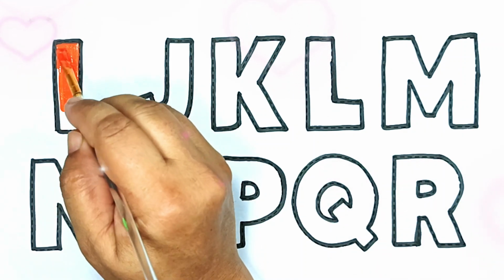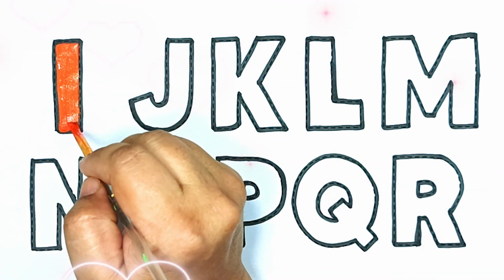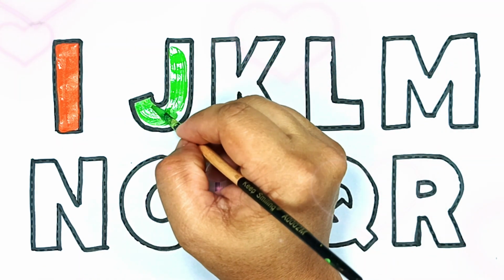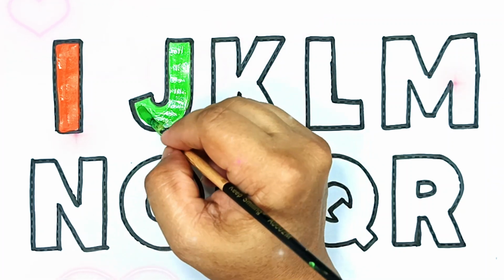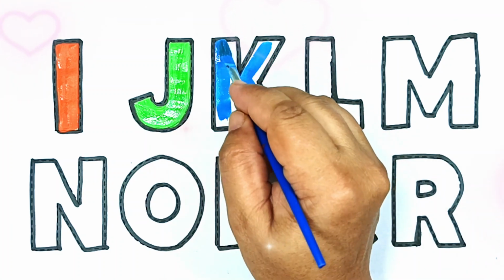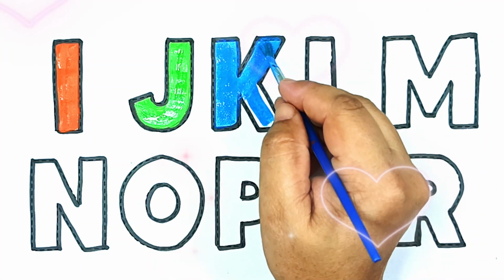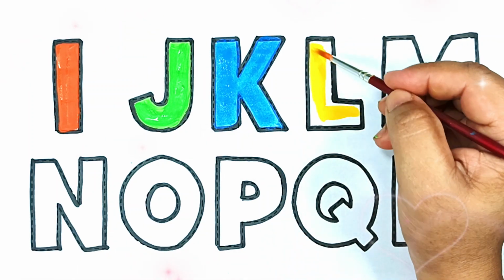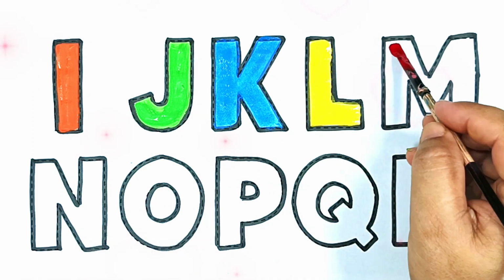Let's Learn to Draw and Paint IJKLMNOPQR for Kids // Easy Step by Step Drawing Tutorial